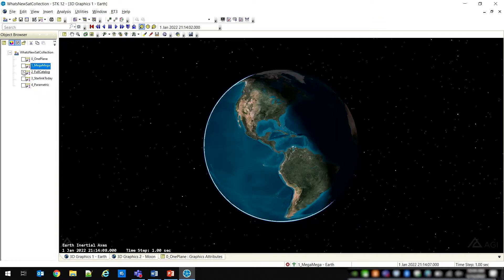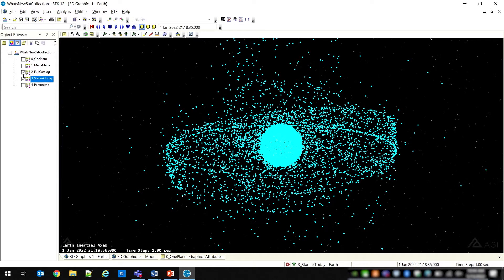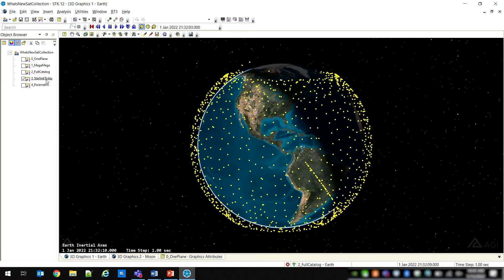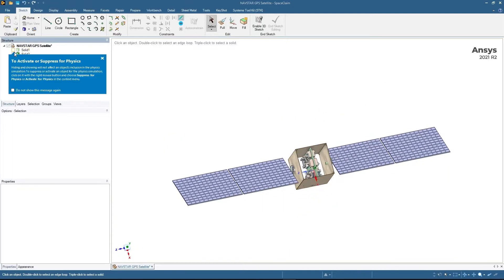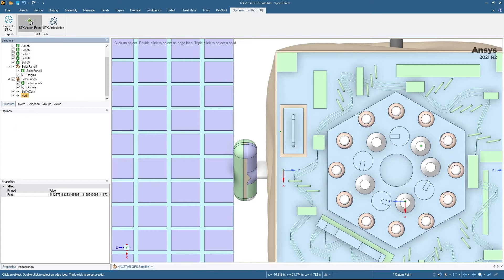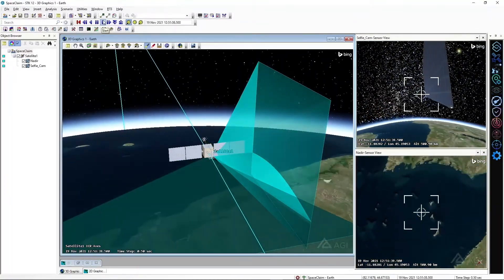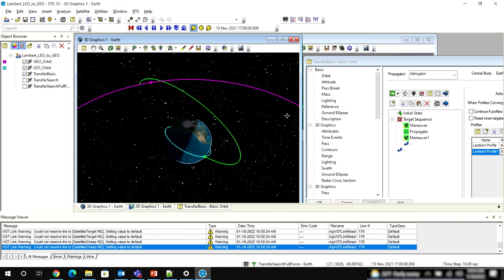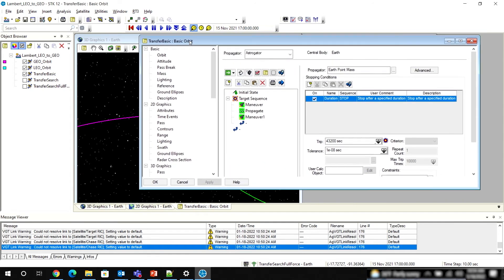What's New in STK 12.4 - AGI Geeks 87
Washington Wedderburn gives an overview of the main new features of STK 12.4 including Satellite Collection Object for Large Constellations, MODTRAN Integration for Laser Communications, Prototype FMI/FMU Plugin, Ansys Discovery and Ansys SpaceClaim CAD to STK, and New Lambert and RPO solutions.